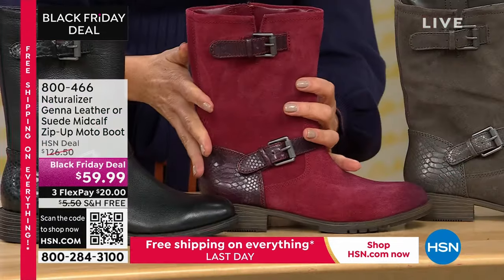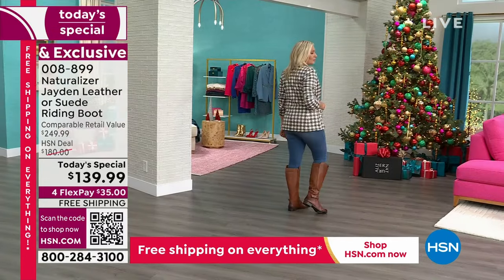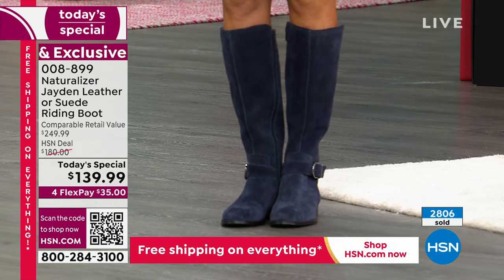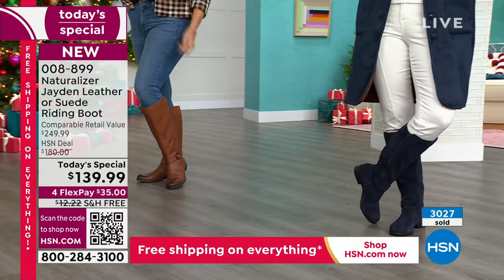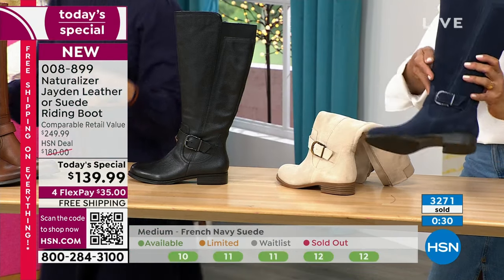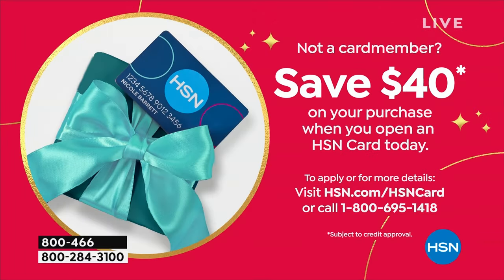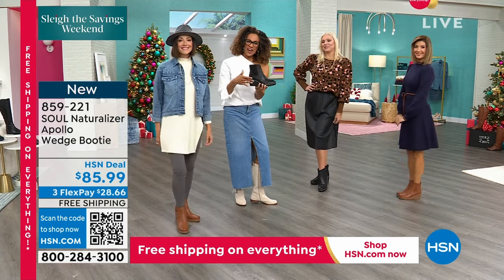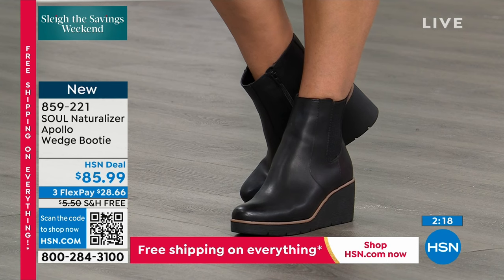HSN | Naturalizer Footwear 10.07.2023 - 01 AM